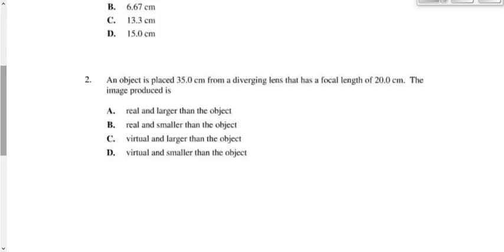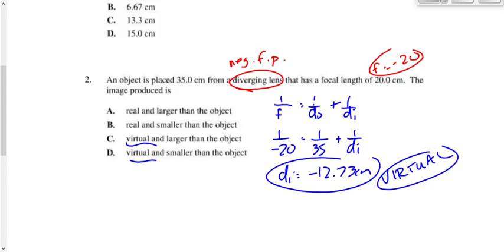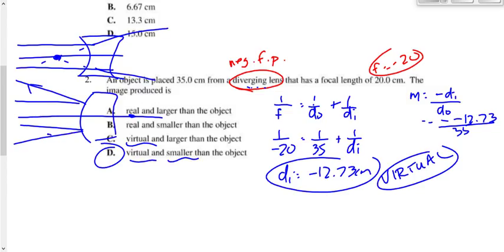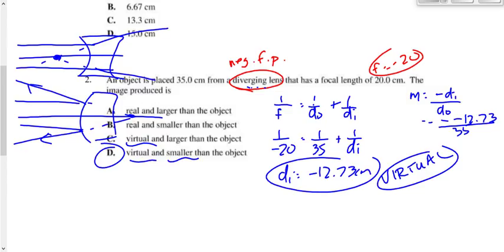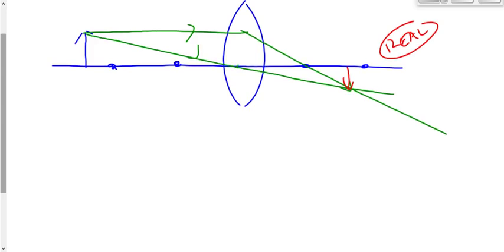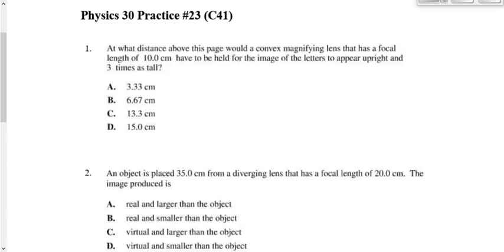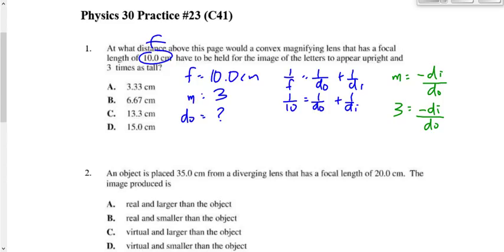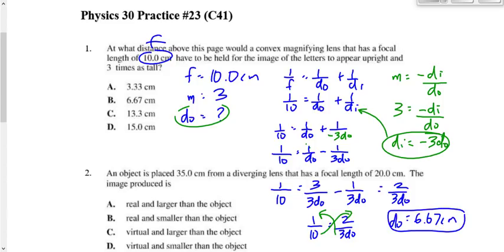(P3018S) Practice Question Set #23